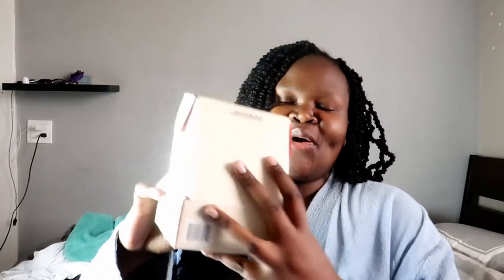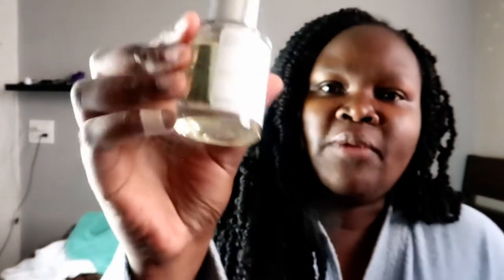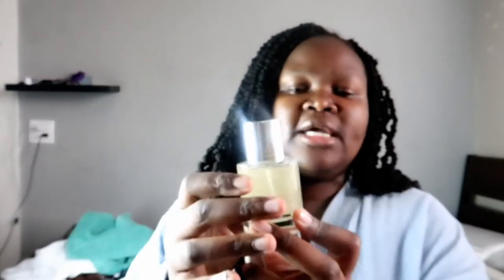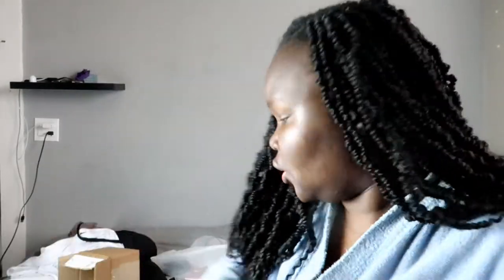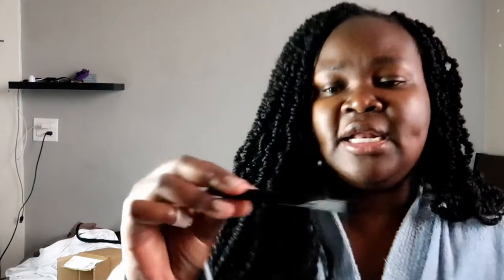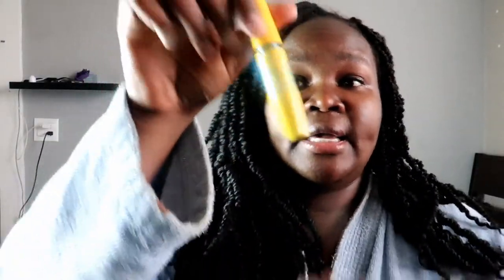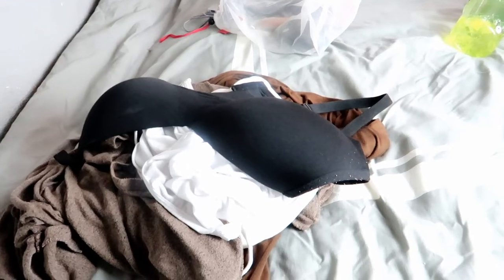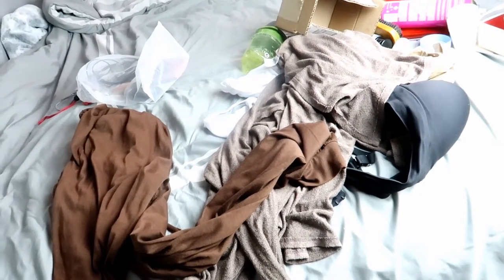GET READY WITH ME Ft DOSSIER